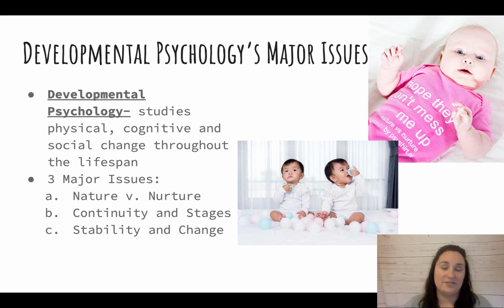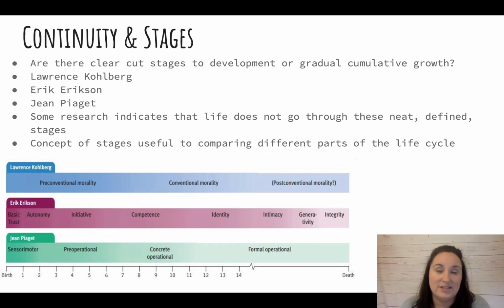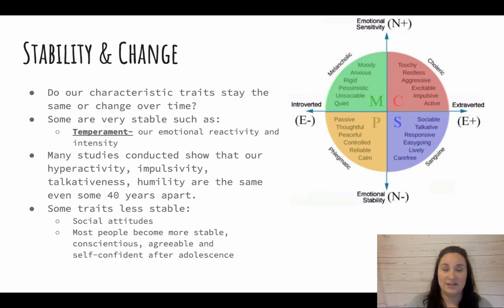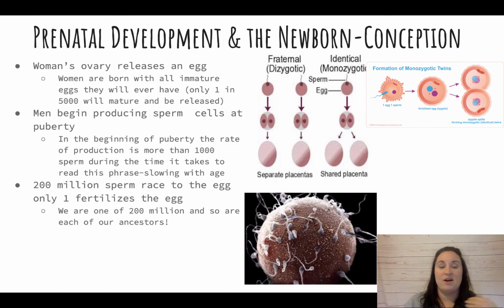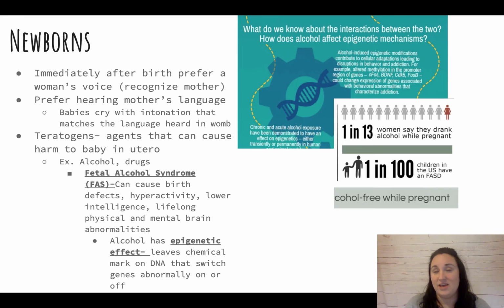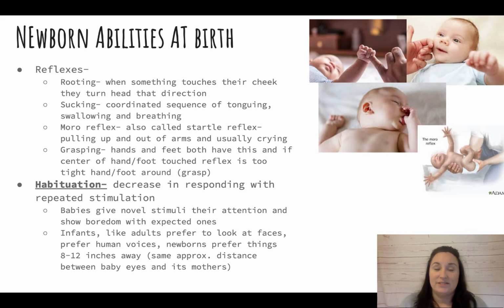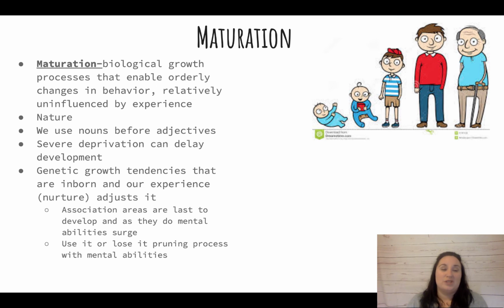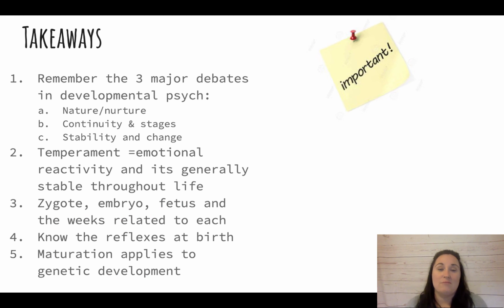Unit 9 Mod 45-46 AP Psychology